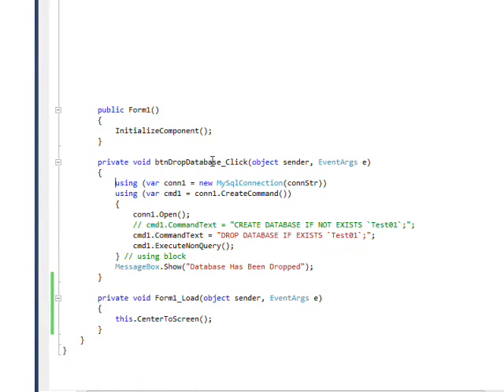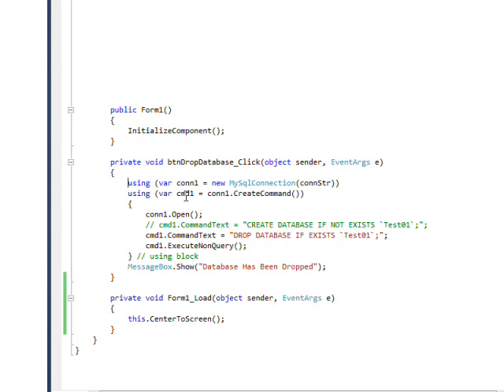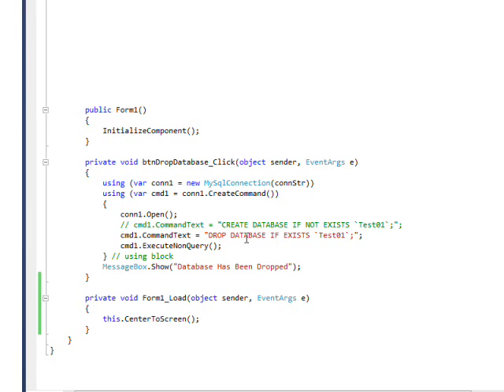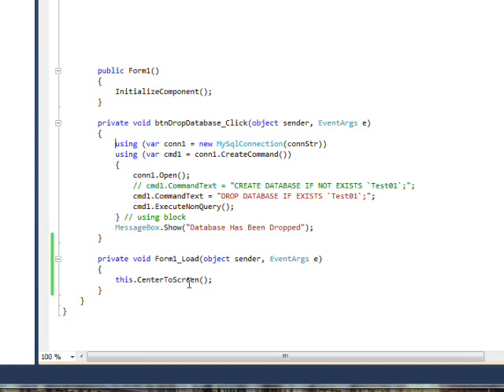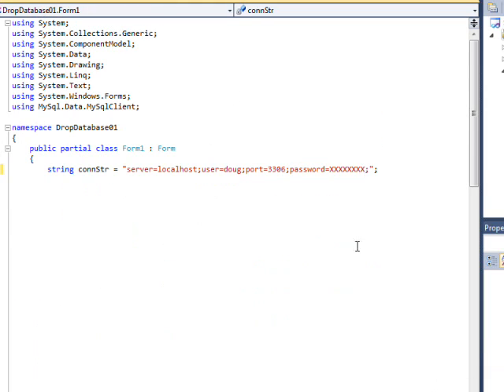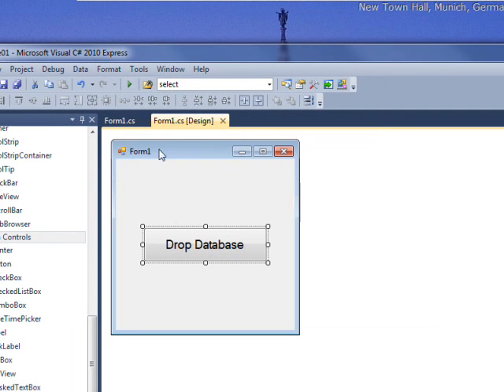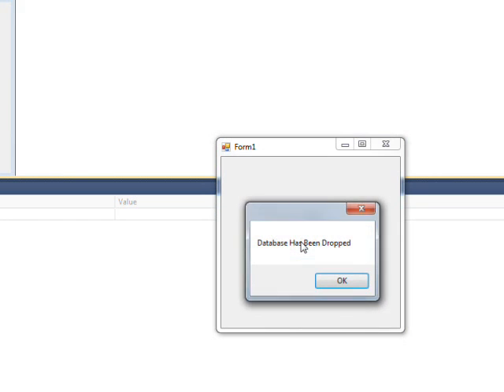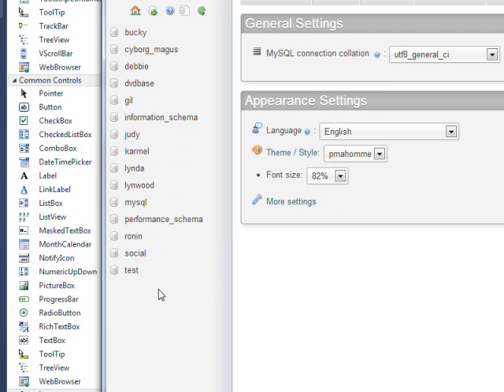C# Edge 240 MC42 DROP DATABASE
has all my video tutorials usually with source code in an organized cyber-library. In this video we learn how to drop (delete) a MySql database using MySql Connector/Net from a C# program.